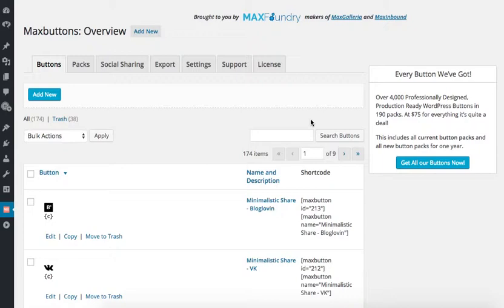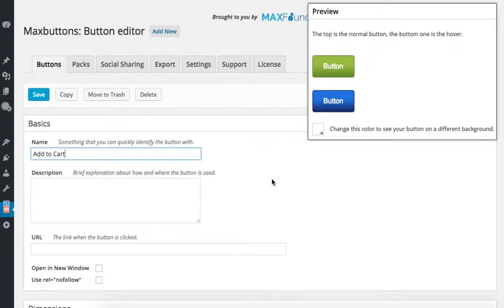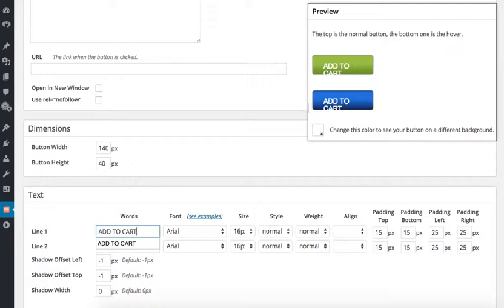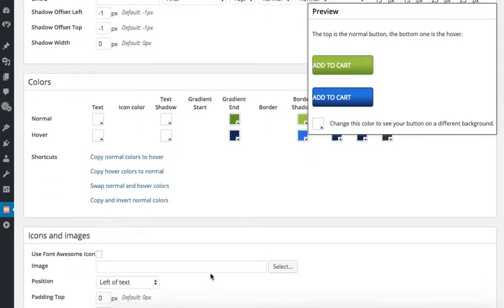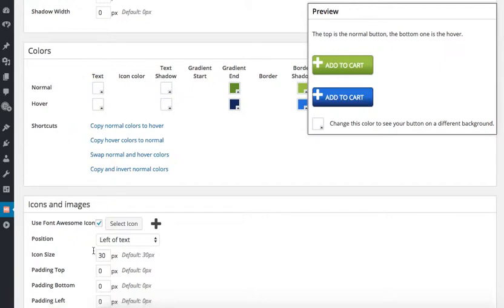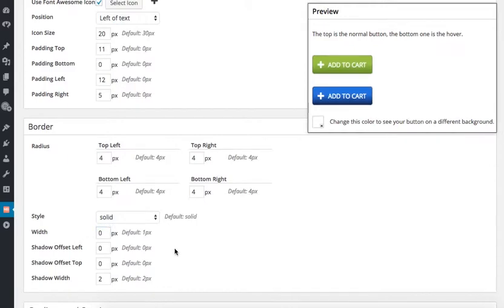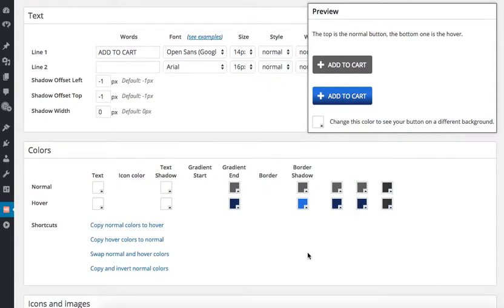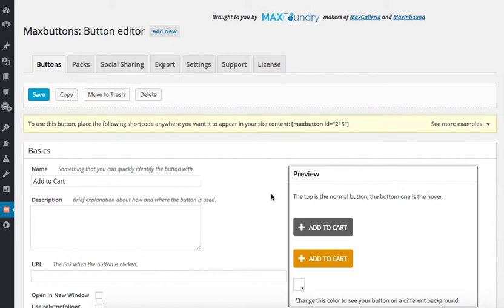Create WordPress Buttons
We show how to create WordPress Buttons using the MaxButtons Pro WordPress button plugin.